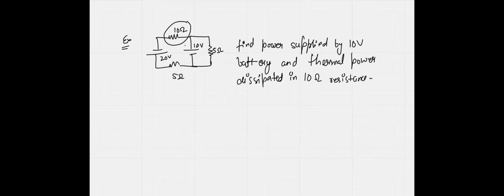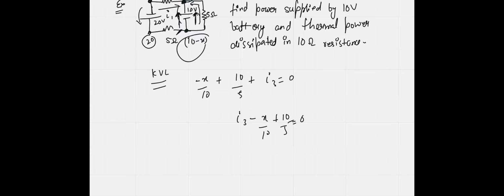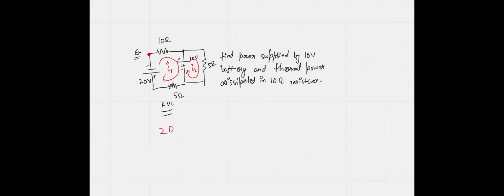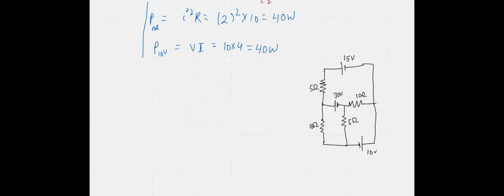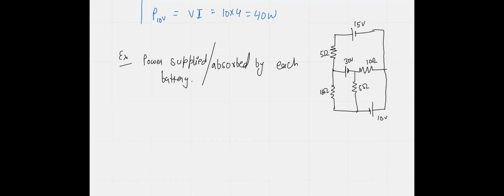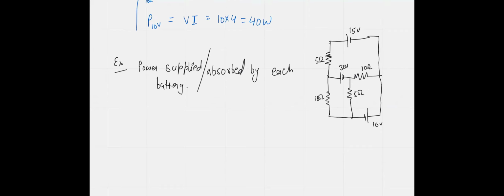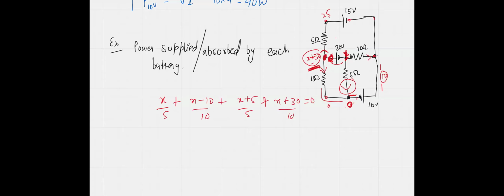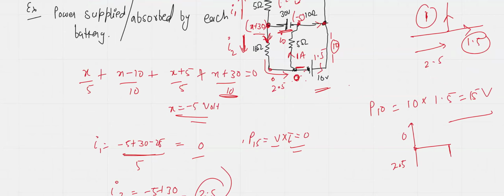Thermal Effect of current -2